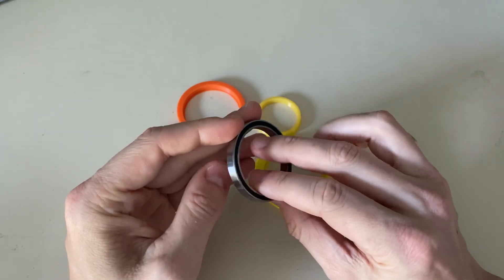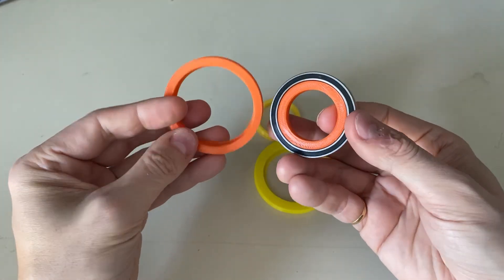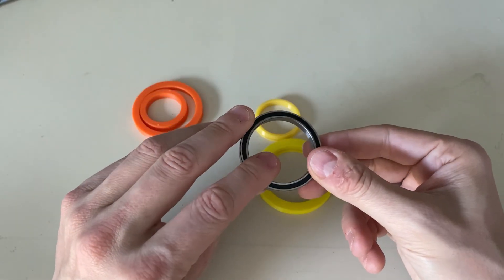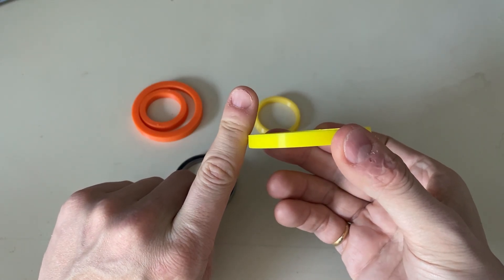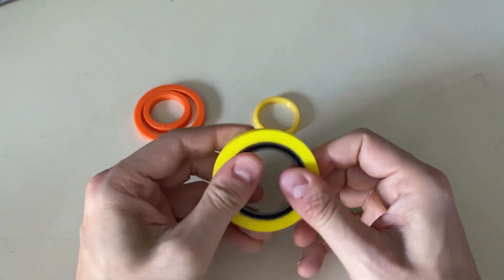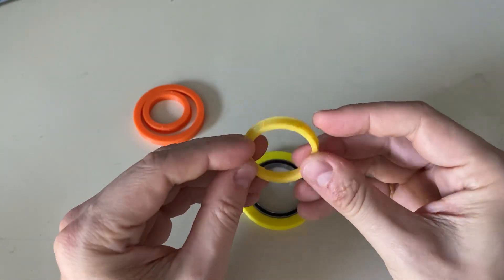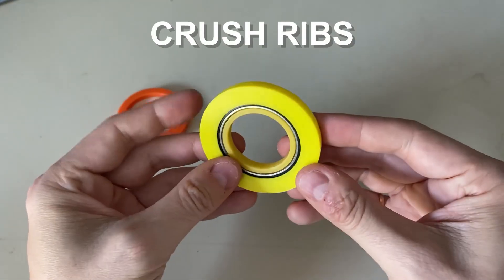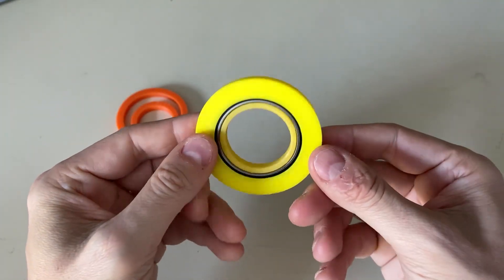Why Crush Ribs are great!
Everyone likes things that are ribbed.  And by that I mean it makes for better 3D designs that easily transfer between 3D printers without needing to be tweaked.  Future proofing is a Good Thing, too!  So here's a little trick I learned about designing 3D printed parts that comes from the world of injection molding.  I hope it helps you and if it does, please let me know.